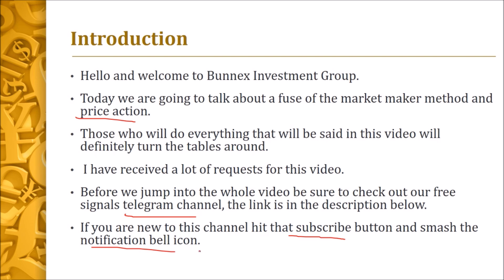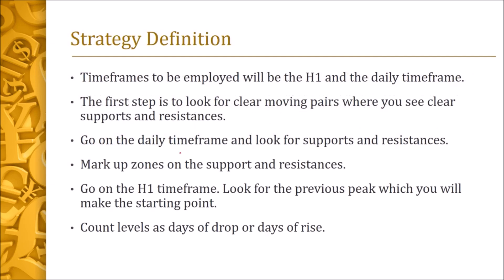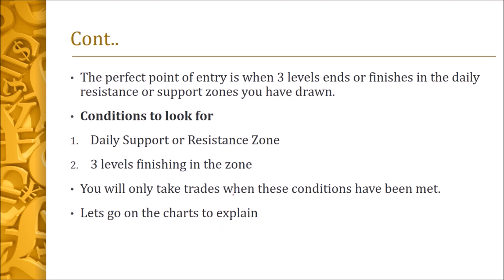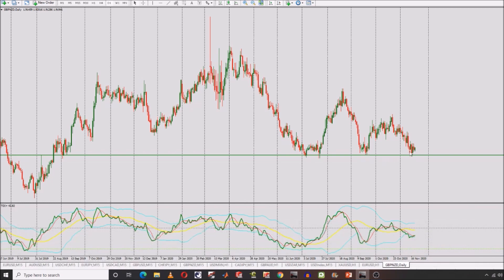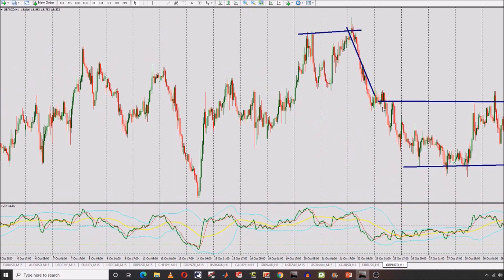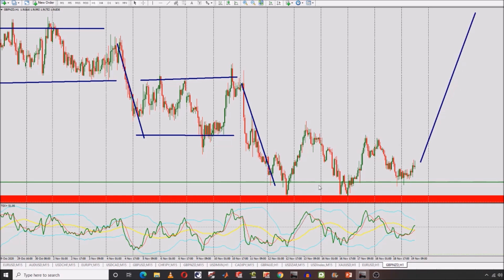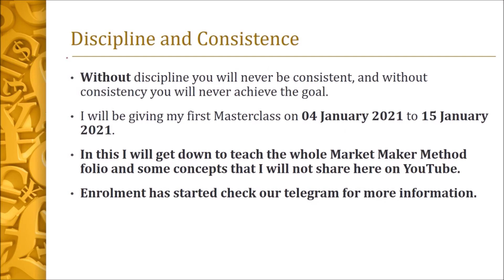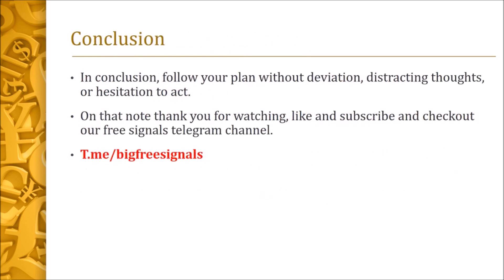Best Price Action Forex Strategy to grow a small account fast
Did you know that price action trading strategies are one of the most commonly used methods in today's financial markets? Whether you are a short-term or long-term trader, analysing the price of a currency pair is perhaps one of the simplest, yet also the most powerful, ways to gain an edge in the market. Market Maker Method is by far the best trading Methodology. This strategy combined both the concepts together.